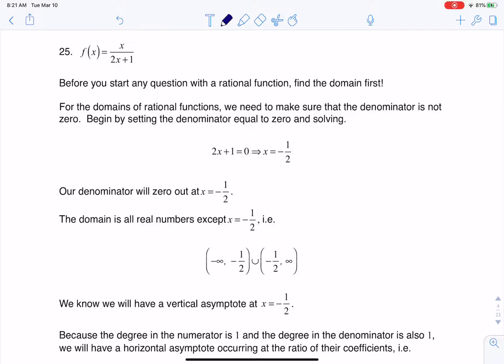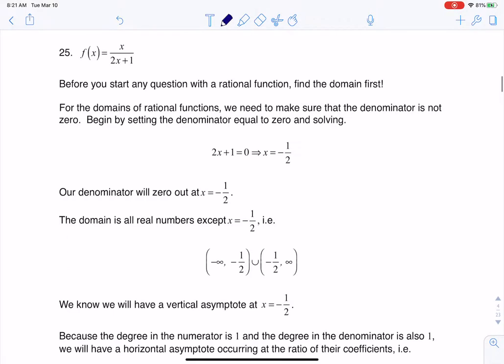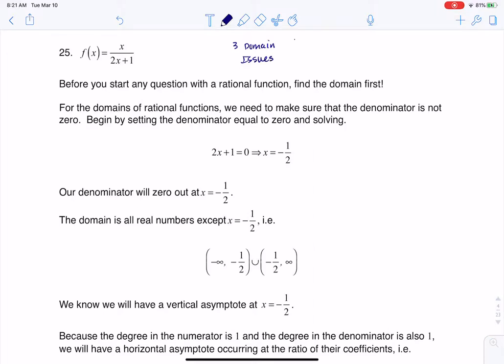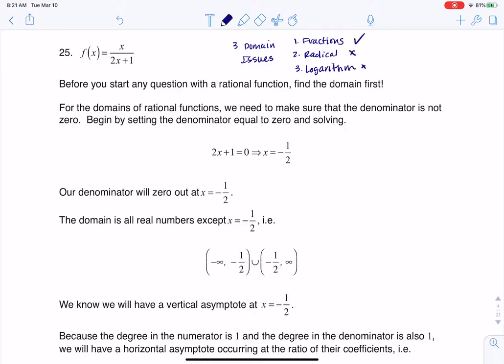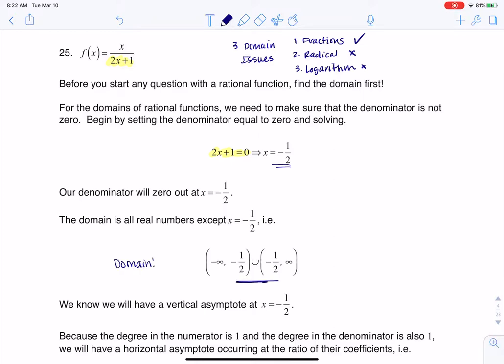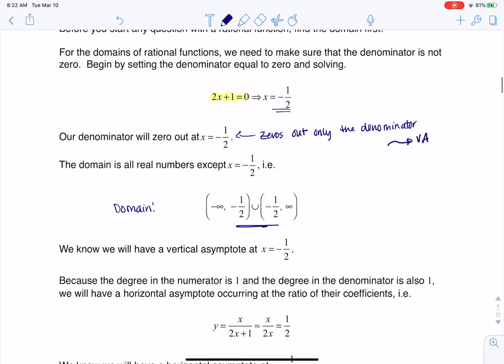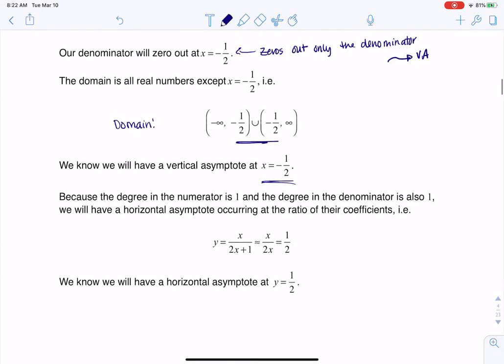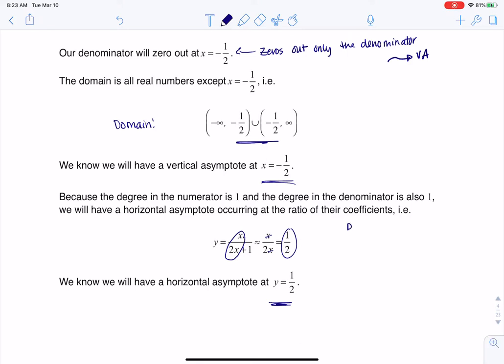Math 31 HW Section 5.6 #25